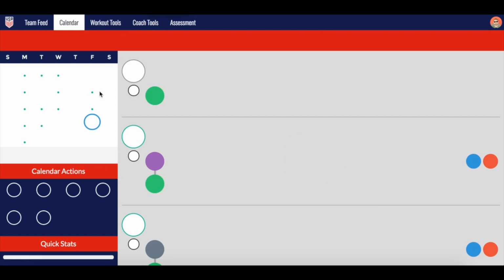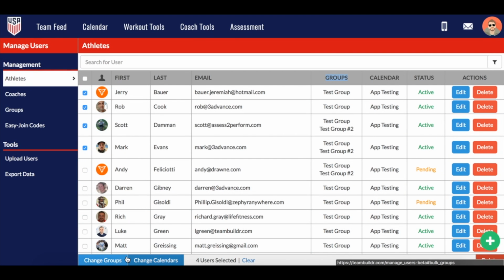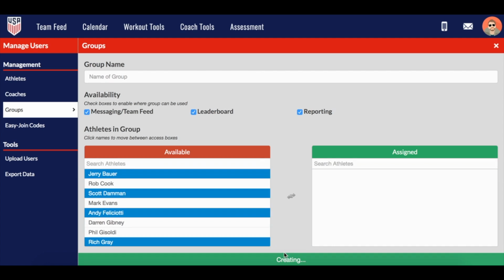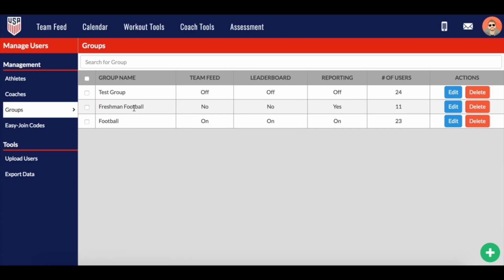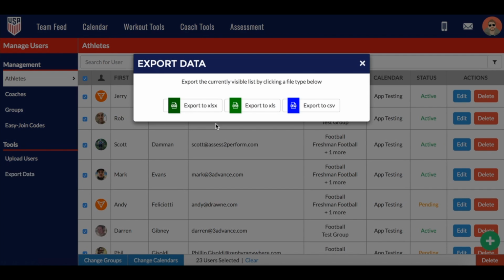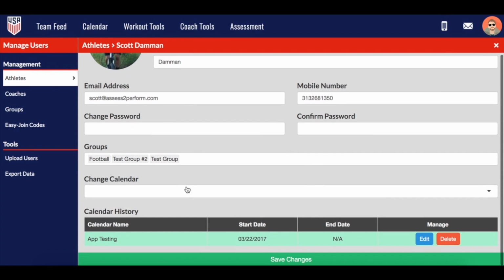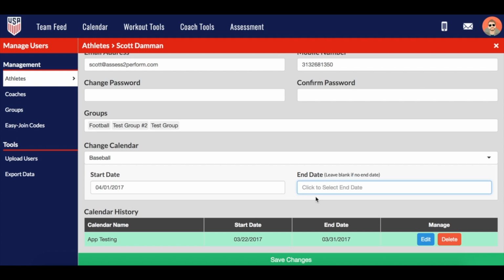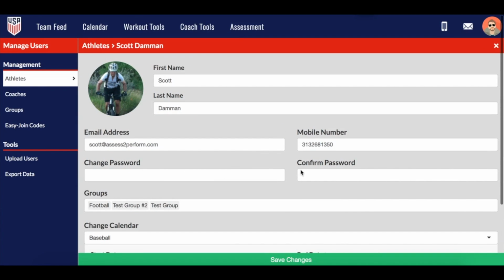Intro to Manage Users Page